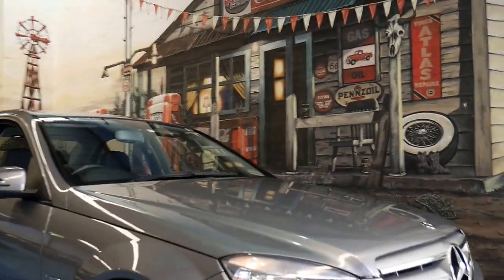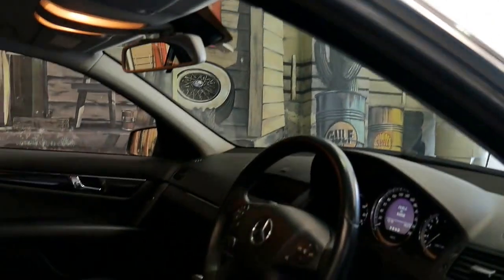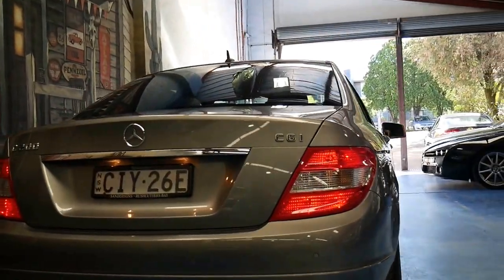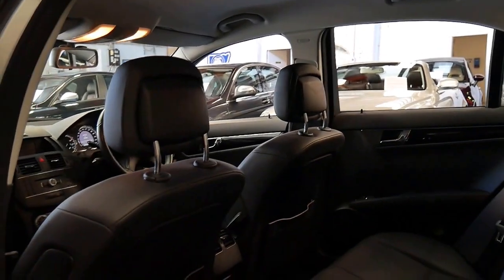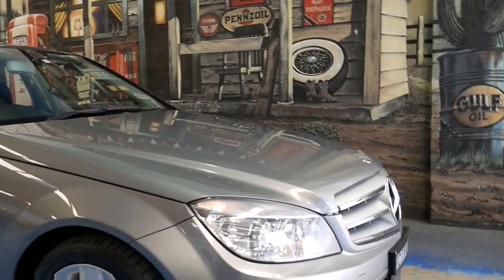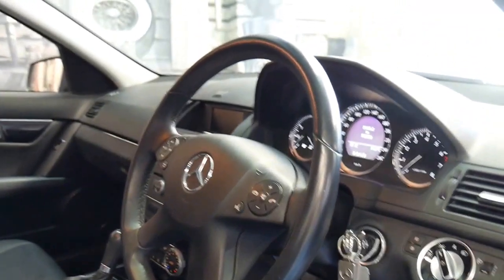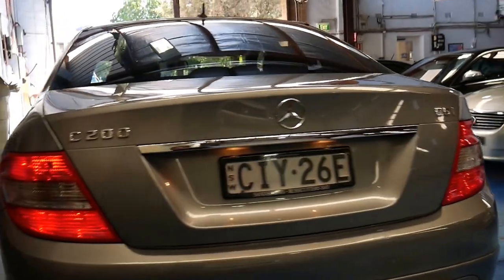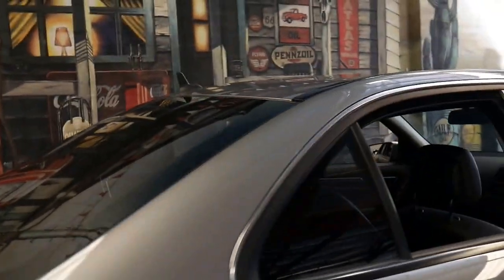2011 Mercedes Benz C200 grey